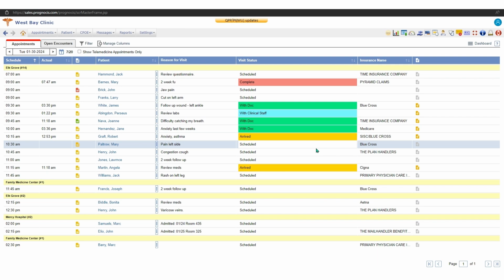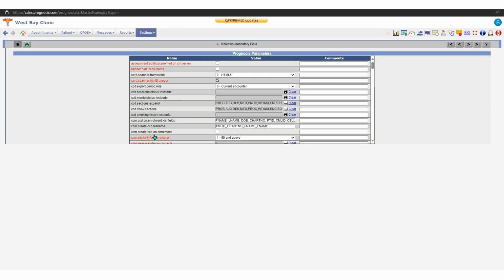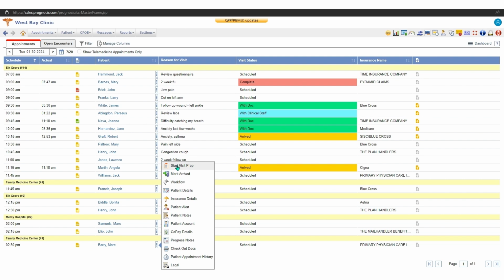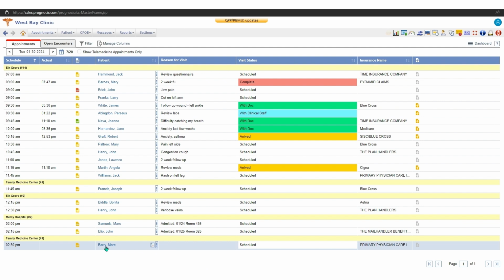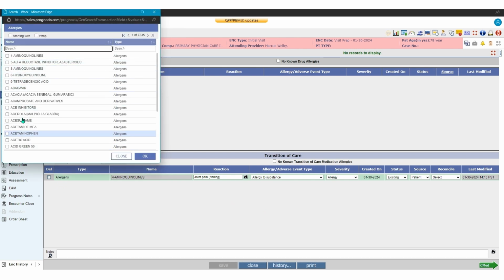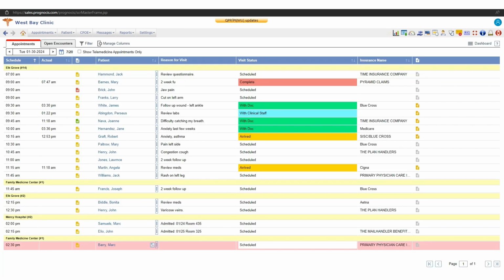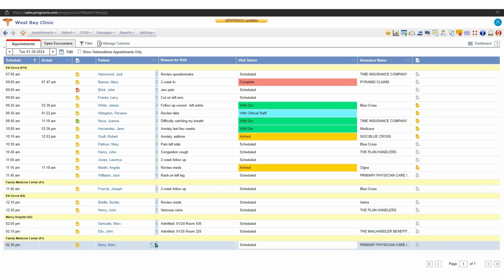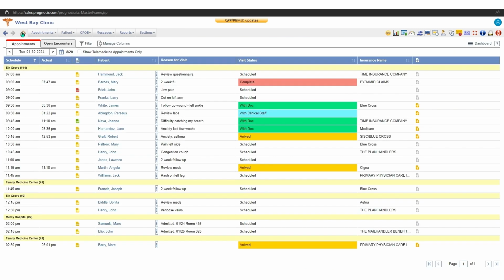Is Your Practice Efficient? Try PrognoCIS Visit Prep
Learn how to use Prognosis EMR patient documentation features to update charts before appointments. Save time by prepping history early.

This tutorial is for medical staff and providers using Prognosis EMR who want to streamline their daily workflow. By enabling the pre-visit documentation feature, you can add past history information to a chart before the patient even arrives at the office. This ensures your records are ready and reduces the administrative burden during face-to-face visits.

To set this up, navigate to the settings, configuration, admin, and properties menu. From there, enter the keyword prep in the tagline field to locate the specific Prognosis EMR settings needed. Enabling this patient documentation tool allows for a more efficient medical chart prep process, ensuring all necessary data is available when you need it most. Implementing these EMR workflow tips will help you manage patient history entry more effectively throughout your clinic day.

Chapters
00:00 - Introduction to Visit Prep
00:24 - Enabling Visit Prep in Admin Settings
00:56 - Starting a Visit Prep for a Patient
01:11 - Identifying Visit Prep (Pink Status)
01:30 - Adding History and Documentation
02:02 - Viewing Prep Notes on the Home Screen
02:26 - Arriving the Patient and Starting the Encounter
02:43 - Handling No-Shows and Rescheduled Visits